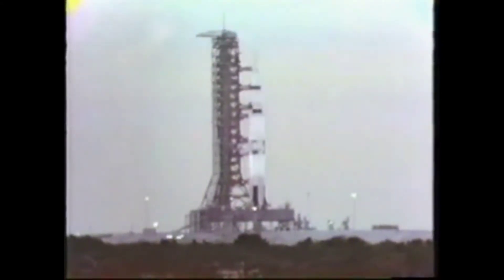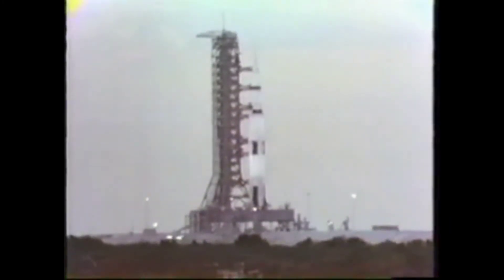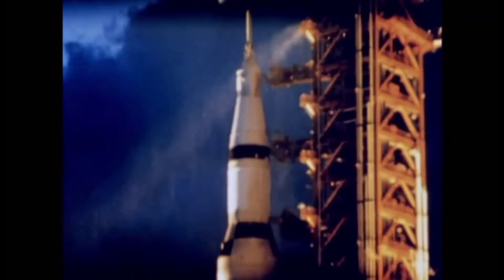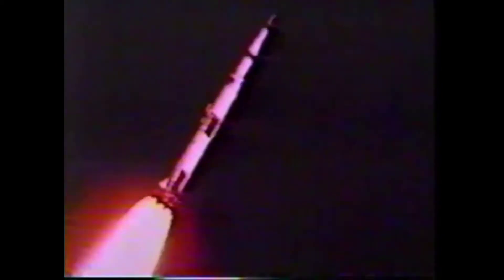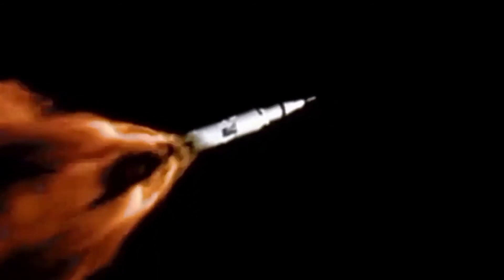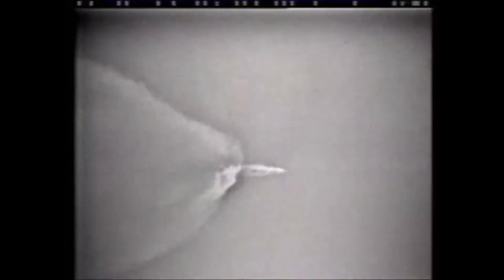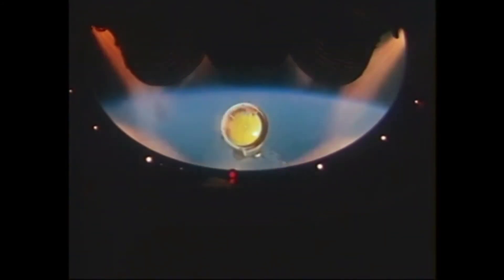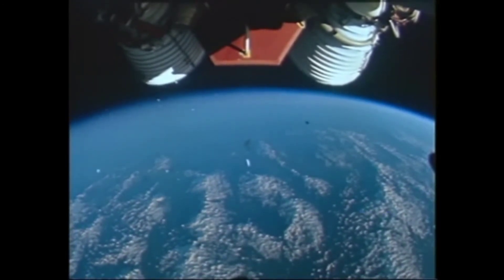Apollo 4 Launch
Launch of Apollo 4 the 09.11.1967 without crew on board. The first Saturn V launch.